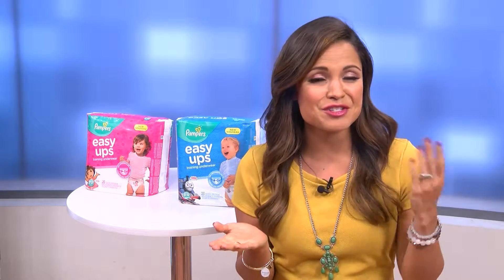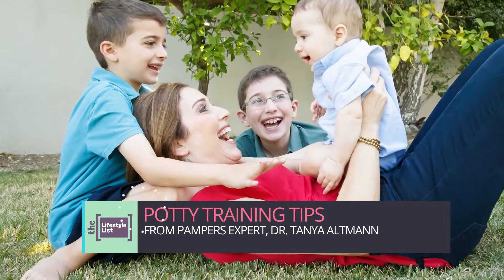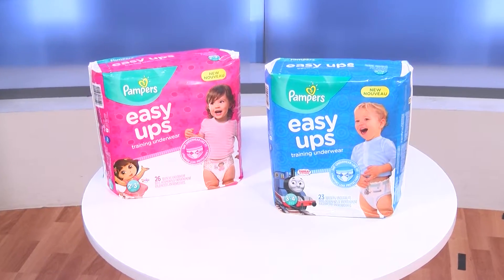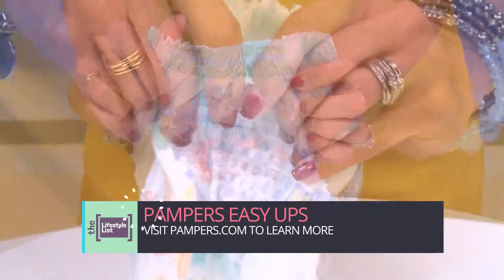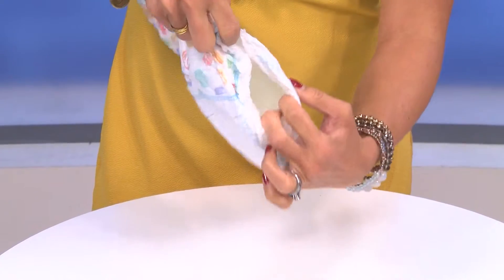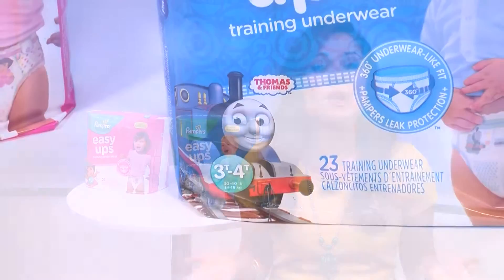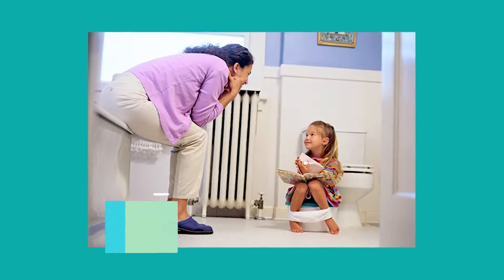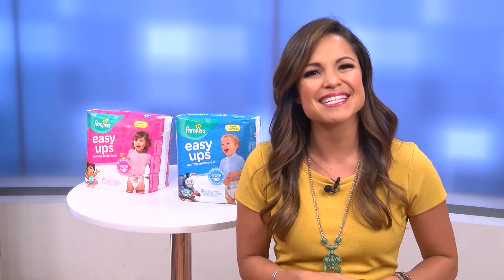LSL Pampers Easy Ups V2